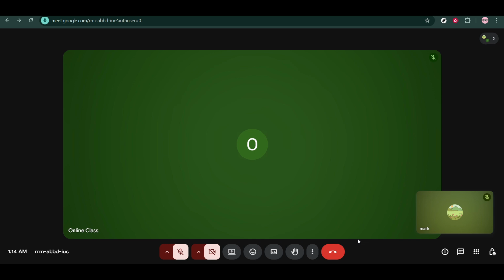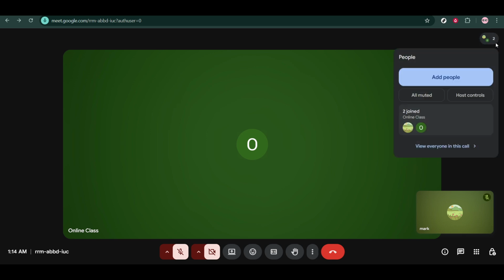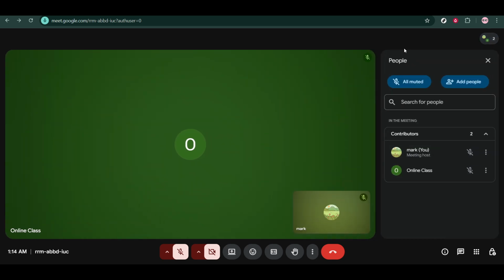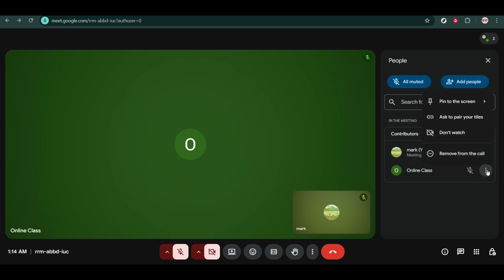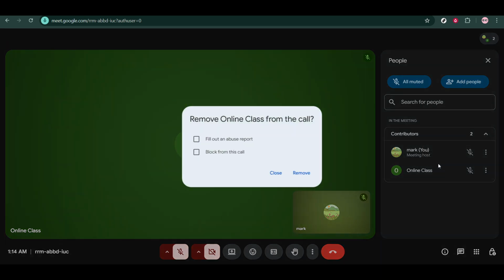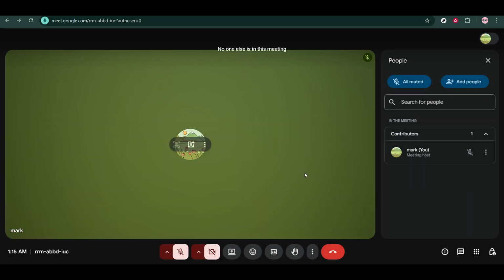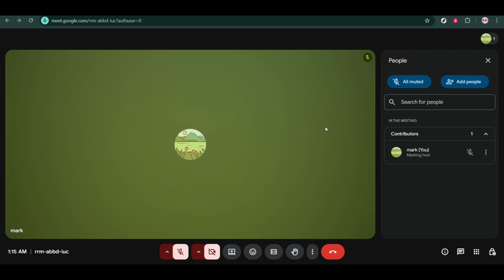How To Remove Participant From Google Meet (2026 Easy Guide)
Step by step guide to remove a participant from a Google Meet meeting easily.